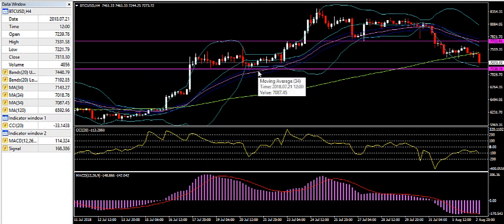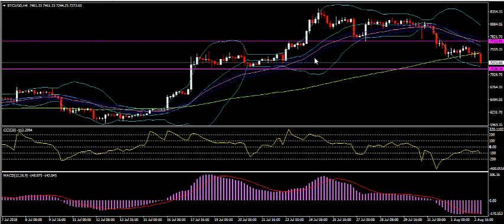370 point on Bitcoin Breakout trade AUG 2 2018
in this video I talk about the importance of having a trading plan,
even if you are scalping!
You need to know where your take profit levels are,
you need to know where your stop loss is
and you definitely need to know your precise entry!

If I don't have any of these... I wont take a trade.

to learn more about how to trade Bitcoin and cryptocurrencies
go here👇👇